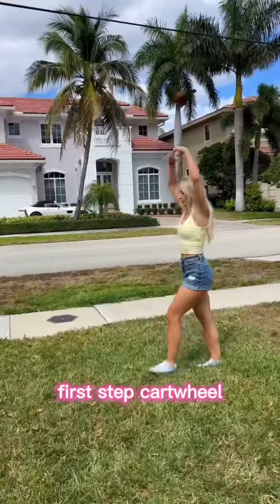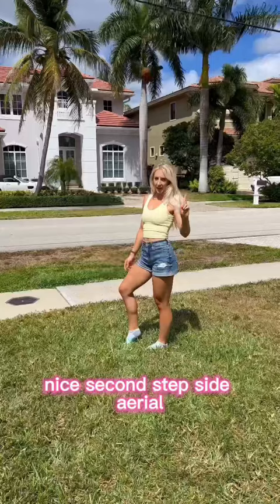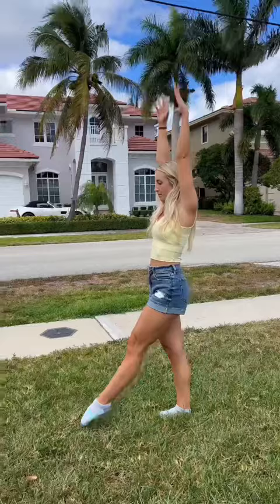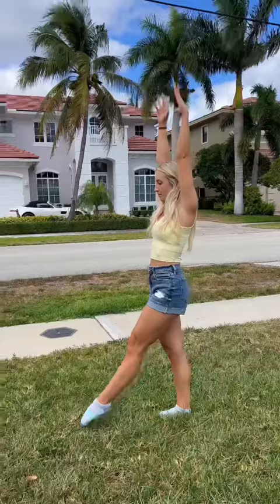TEACHING MY BEST FRIEND GYMNASTICS!